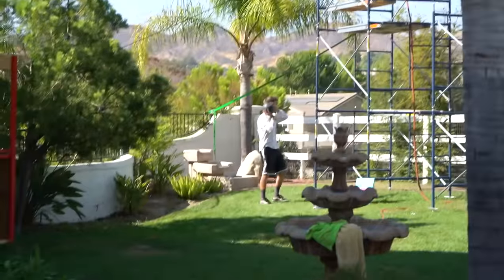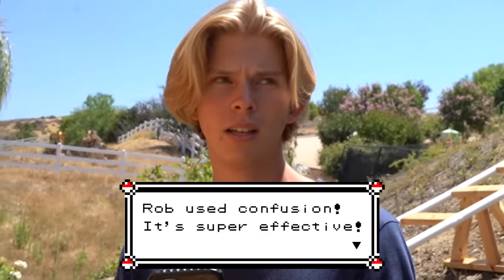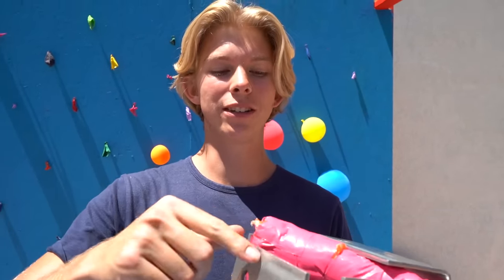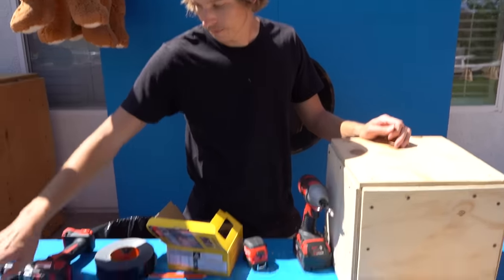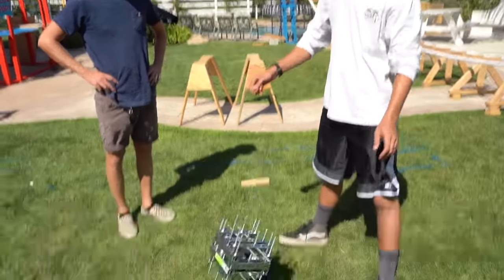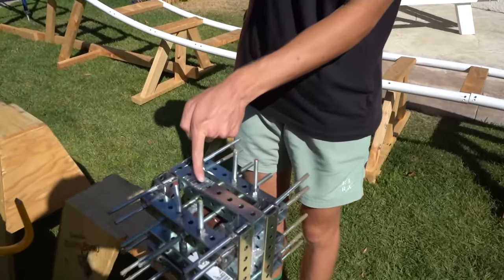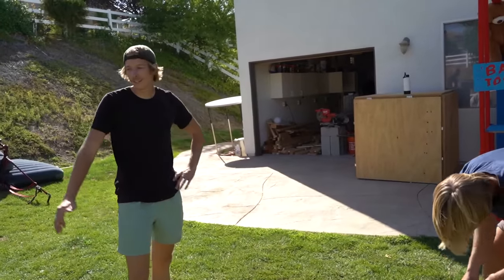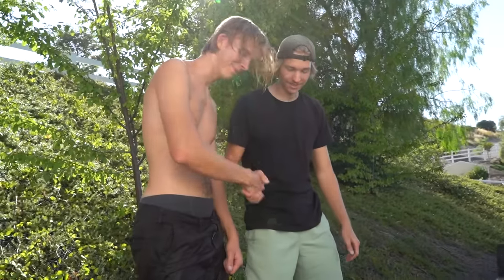Break into UNBREAKABLE CUBE or LOSE your iPhone!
We built unbreakable cubes and whoever's is the strongest wins this challenge. If you can't break into the cube then you lose your phone!